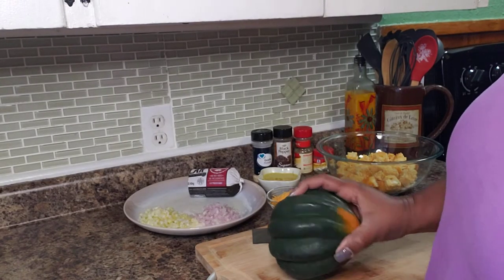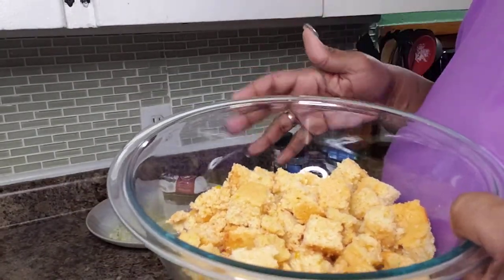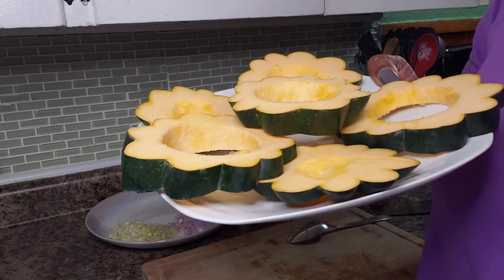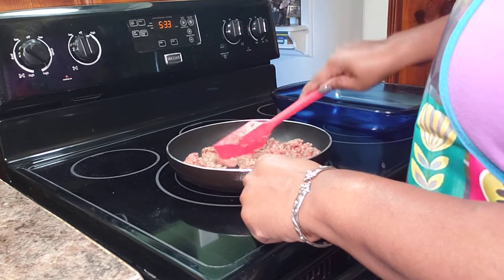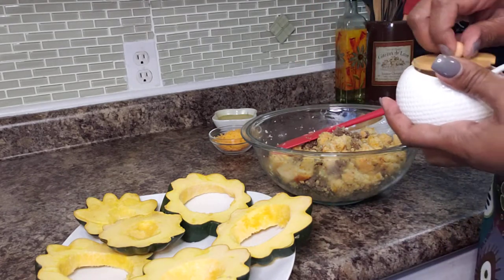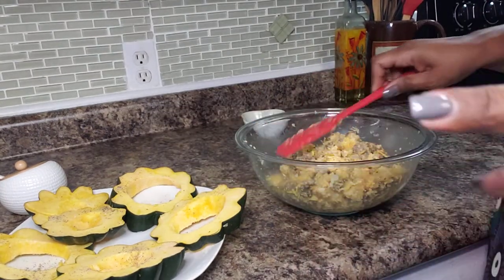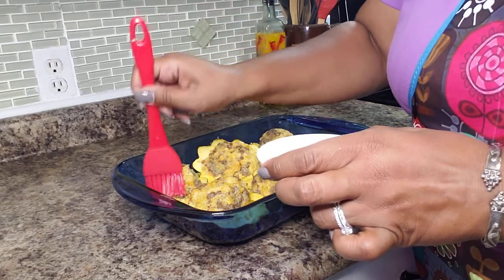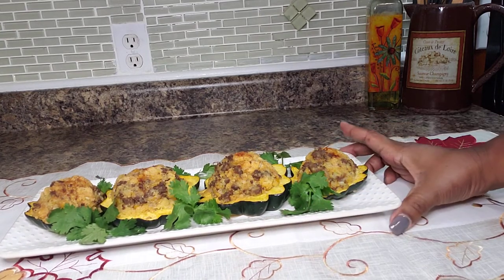Stuffed Acorn Squash ~ Episode 43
INGREDIENTS:
 1 acorn squash (slice into 1-inch pieces & microwave for 3-4 minutes)
 4 cups cornbread of your choice (cubed) I used
 1 shallot or ¼ medium onion (diced)
 ¼ teaspoon black pepper
 ¼ teaspoon sage